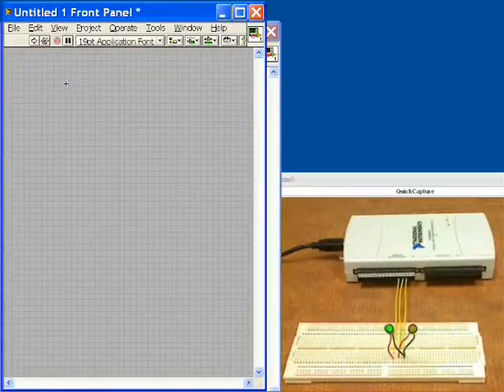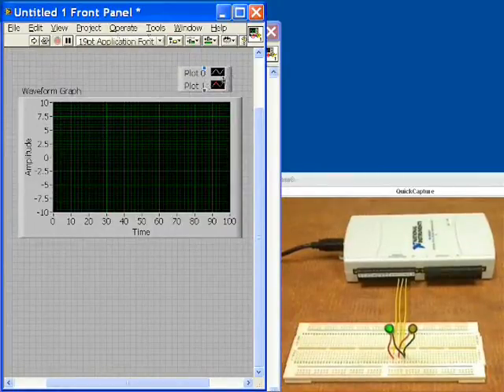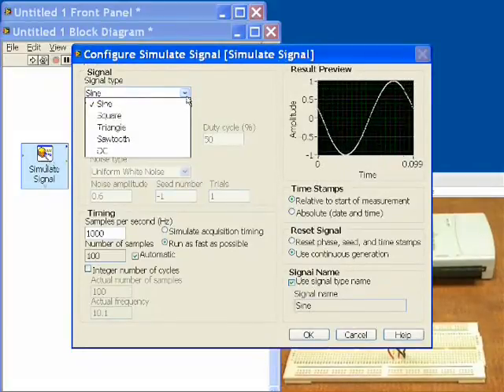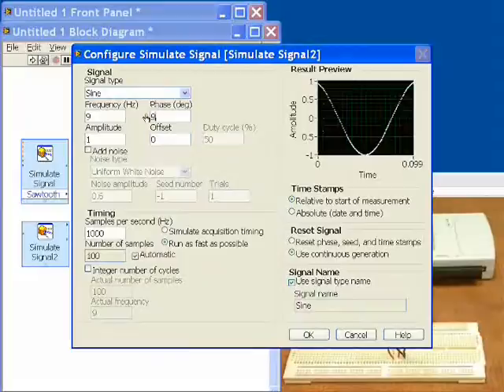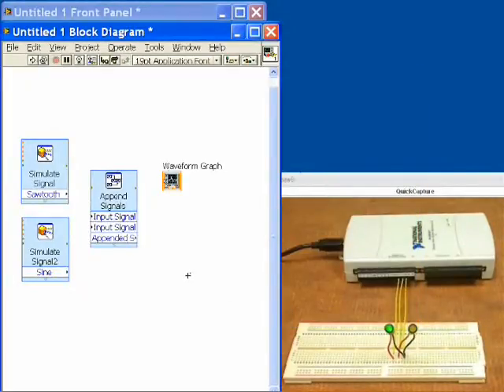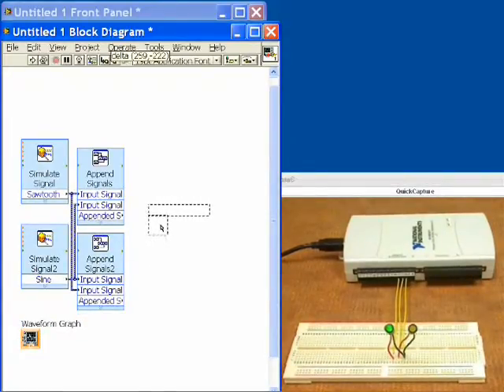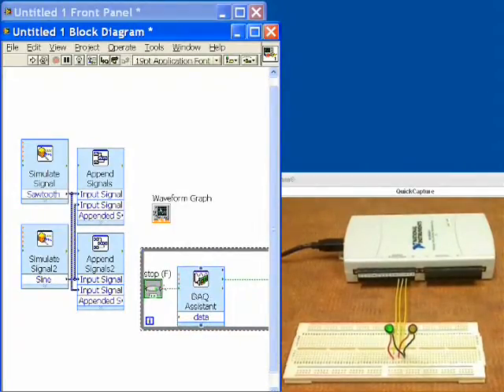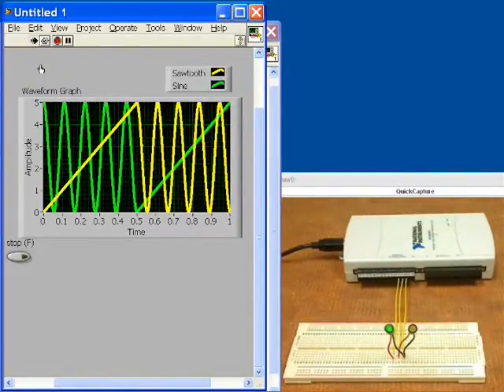Analog Output final